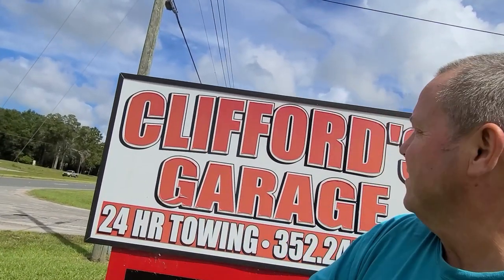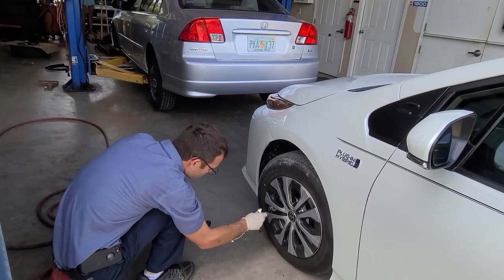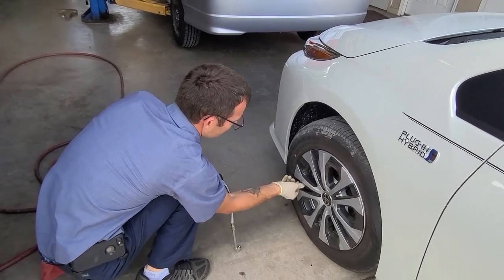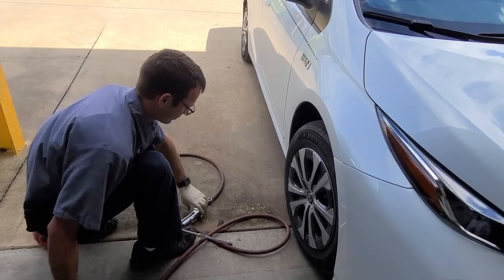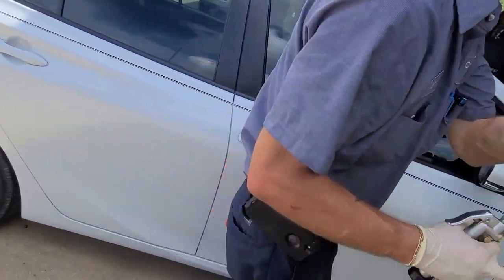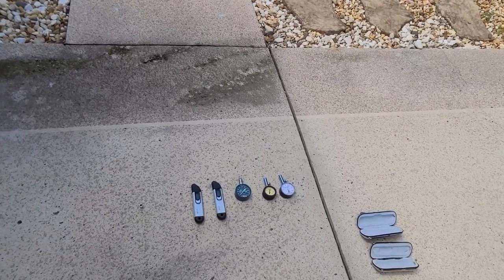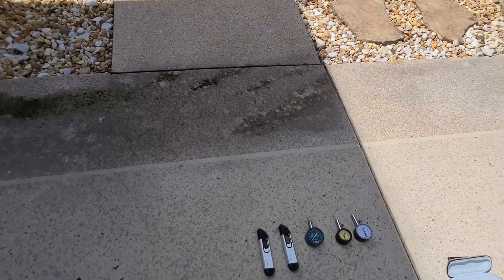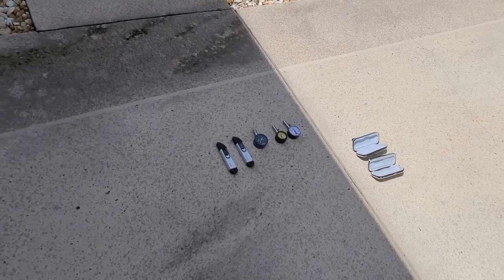Toyota Prius Prime LE 2021 Tires - Everything you need to know!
Preparing for my 3000 mile journey I have sold a car and purchased a new 2021 Toyota Prius Prime. Imagine my dismay while working to get ready for the trip when the tire pressure sensor lit up on the front dash. I pulled out my car store pressure gauge and discovered all 4 tires were low on air. One was at 28 lbs which triggered the sensor correctly. I pumped the tires up to 36 cold lbs in the front and 35 cold lbs in the back. I then went to dealer to make sure the right front tire (28 lbs) was OK. The dealer looked at the tire, said it was AOK, and tire pressure saga began!

After the dealer said they let pressure out of my Toyota Prius Prime tires I had to know for sure if everything was AOK. Therefore, I traveled to Clifford's Garage to use their expensive tire gauge to make sure the tire pressure was correct. My cheap tire gauges were correct which means the dealer sold a car without checking the tire pressure properly. BUYER BEWARE!